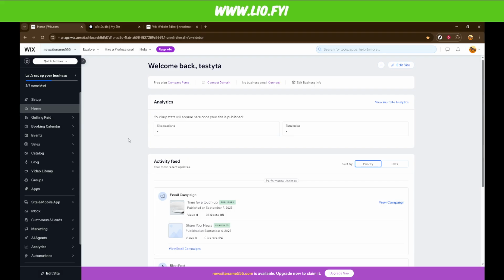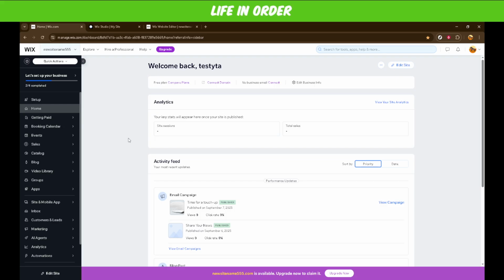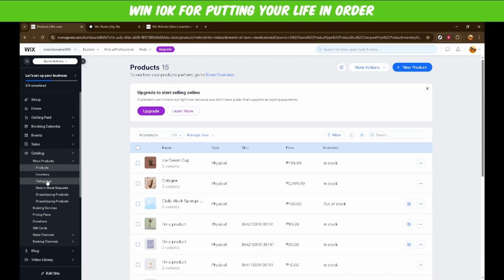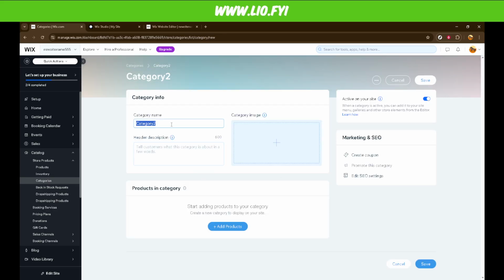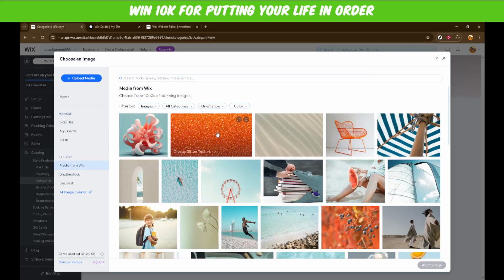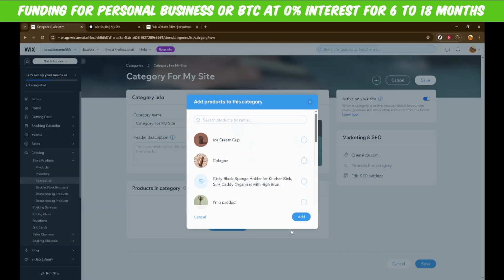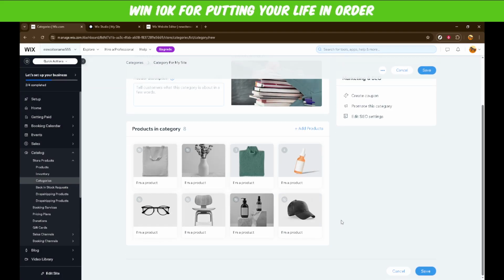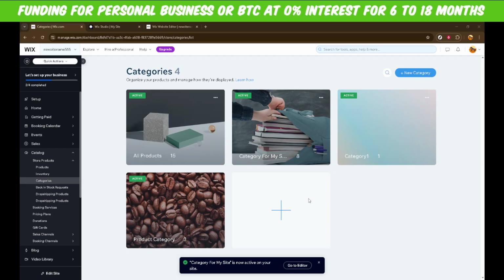How To Add Product Categories On Wix (Step By Step) { 2025 edition }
How To Add Product Categories On Wix (Step By Step)